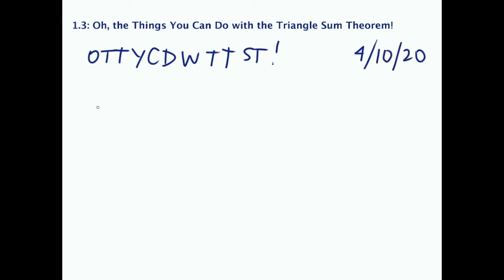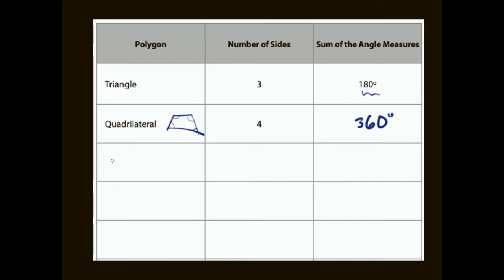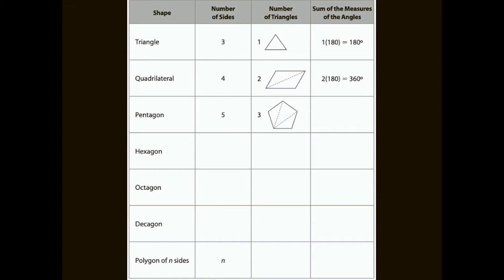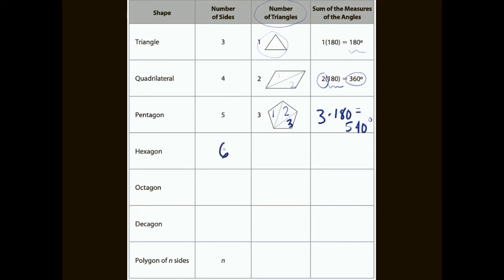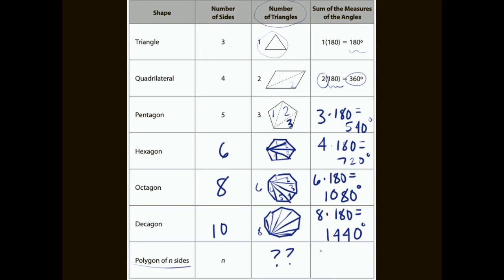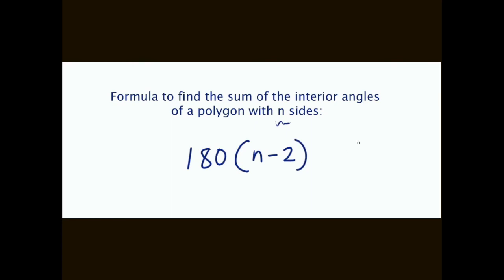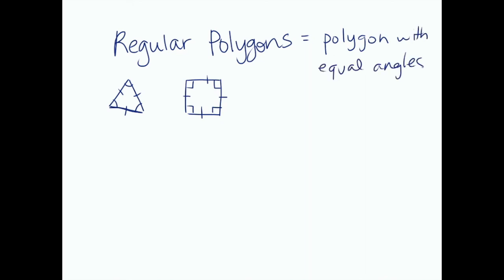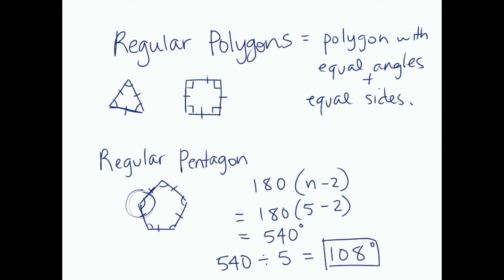Algebra Lesson (4/10/20)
This video covers section 1.3 in Shape Up.